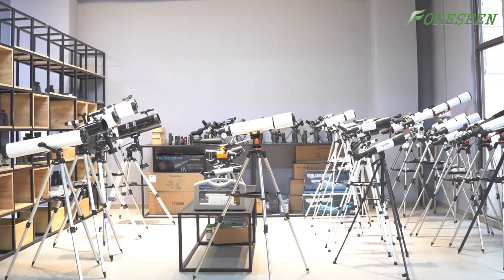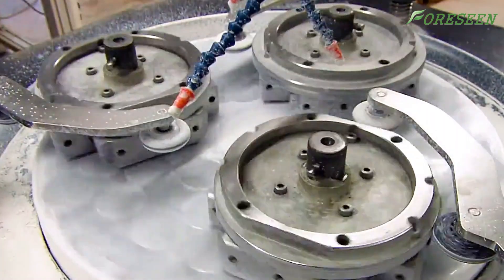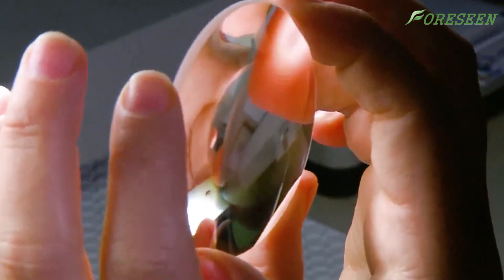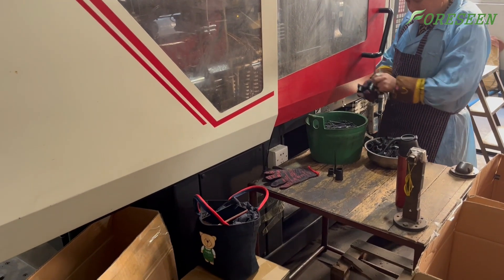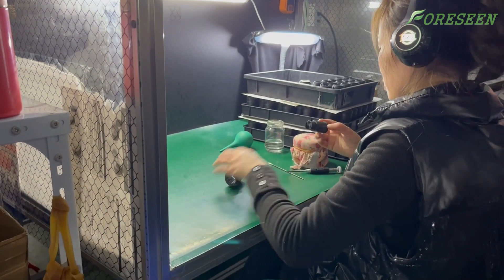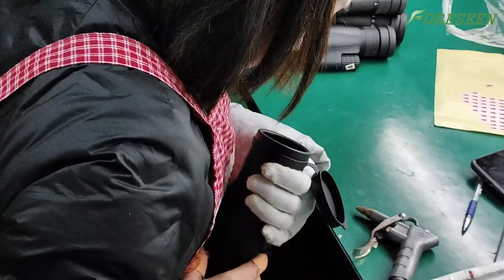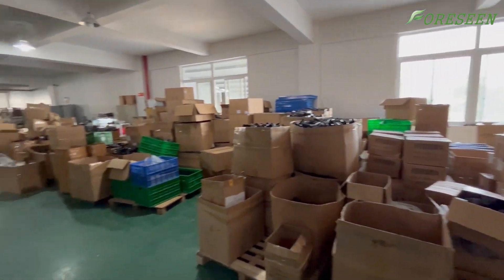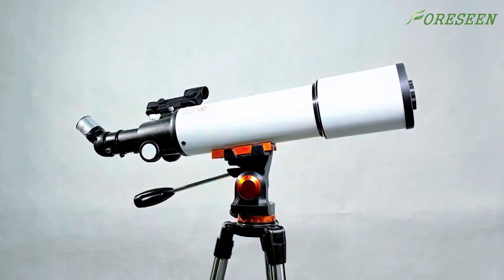🌌 Ever wondered how telescopes are made?✨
Click the video below to take a tour of our factory and uncover the secrets behind telescope production!